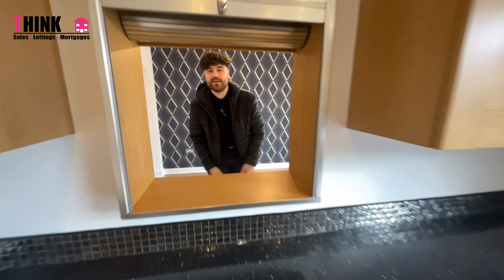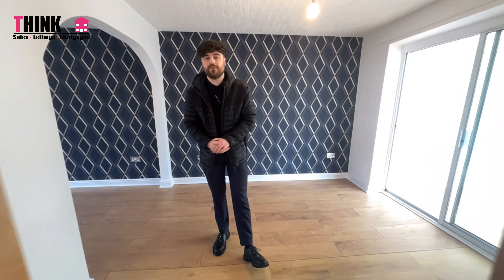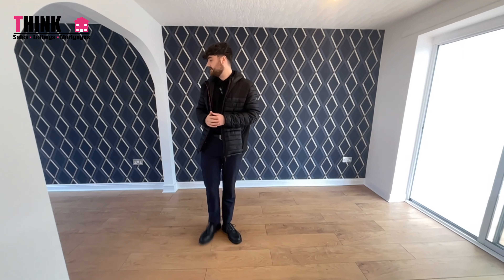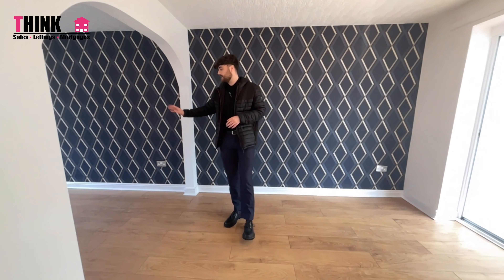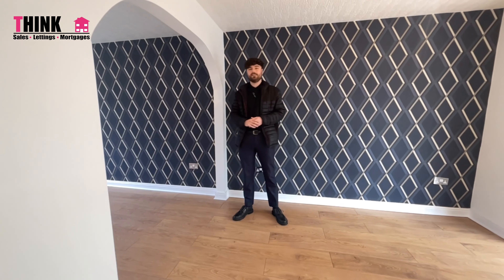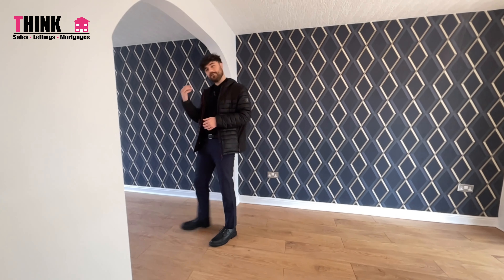Siddeley Drive, Newton Le Willows